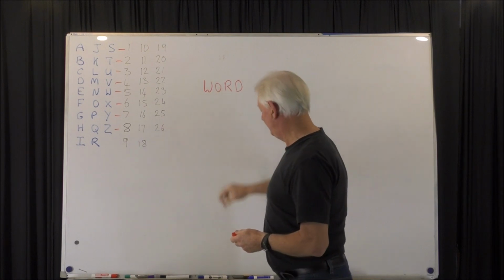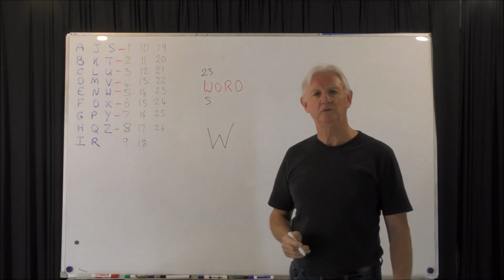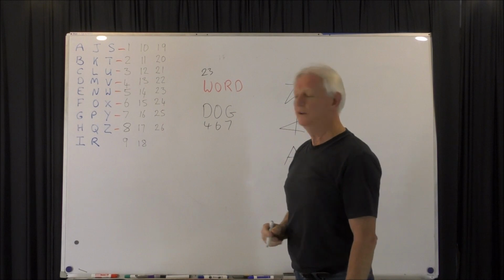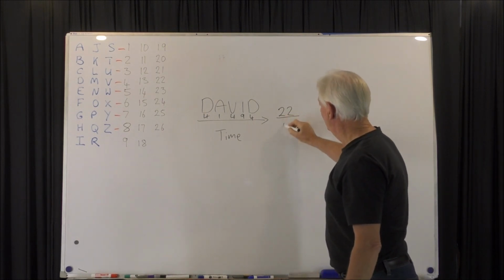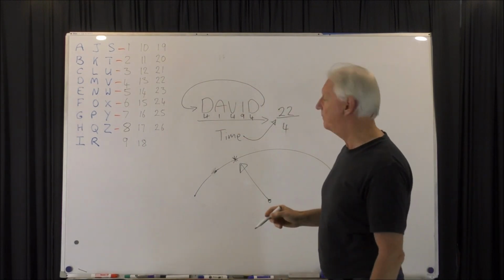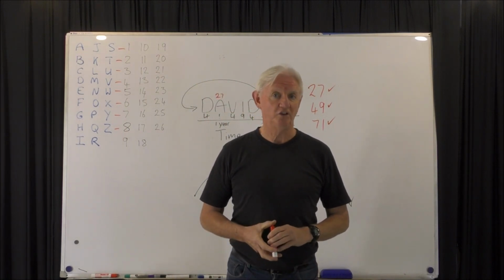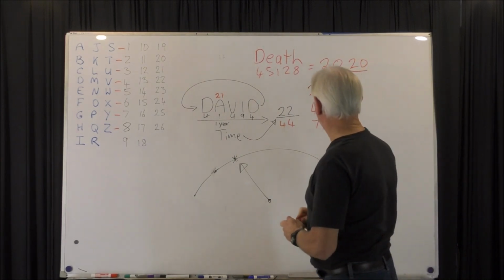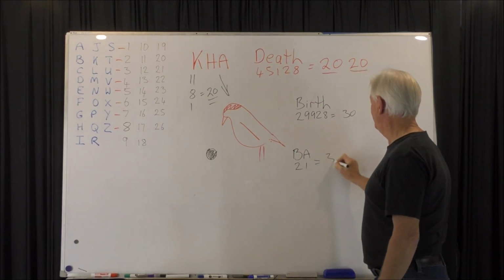2020 Numbers Letters Jacinda Ardern part A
This video (part A) precedes "Numbers, Letters, Jacinda Ardern and 2020 NZ Elections. If you see this first it explains how and why the information in Part B has come about and there are some predictions in that one.

On-line courses are being prepared as I write this so things are happening at last. This clip was created and rendered on 27th and 28 April 2020.